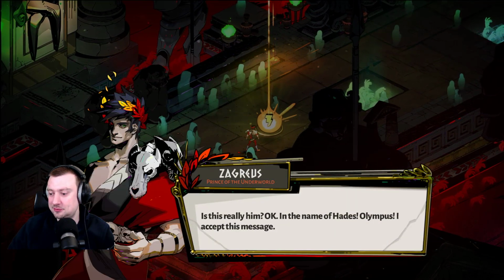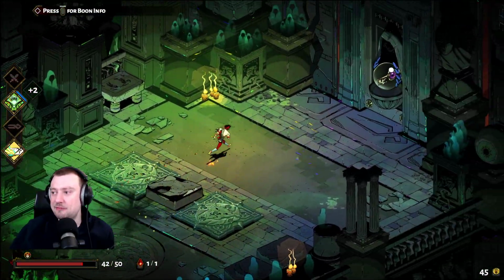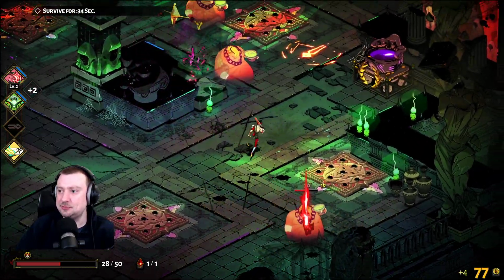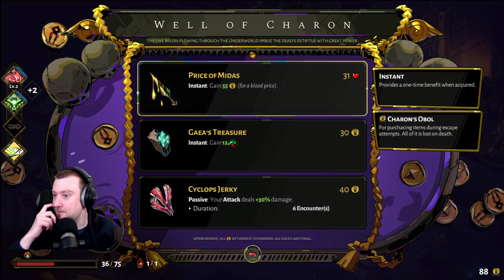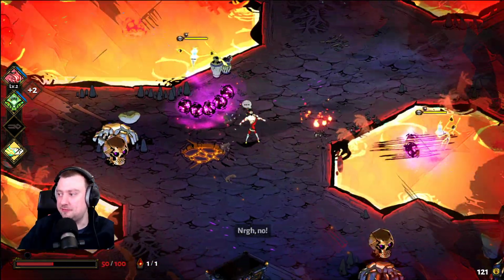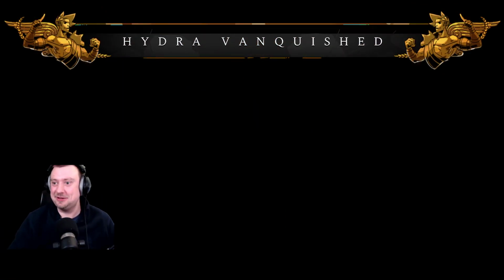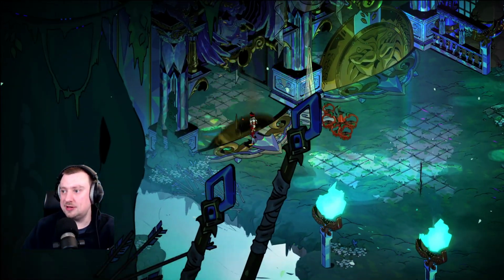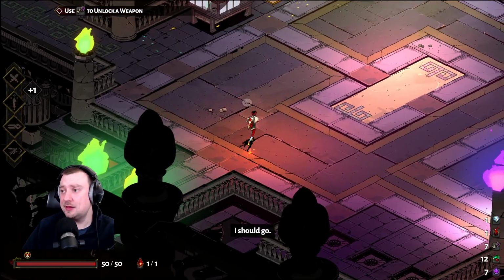Let's Play Hades | 2nd Run | We've reached the first boss! Part 2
Hades is a roguelike action game brought to us by Supergiant Games. The roguelike genre is one I normally avoid, as I find the repetitive gameplay gets stale very quickly. *However*, Hades is an exception to that as I have been having sooooo much fun romping through this adventure. That is why I thought I would share this with you guys.

After our first escape attempt through Hades (see previous video), we try again with a nice upgrade - Death's Defiance! Actually, things seemed to go generally smoother this time around and, now on our second attempt, we reach the first boss - Meg!

Fuzz